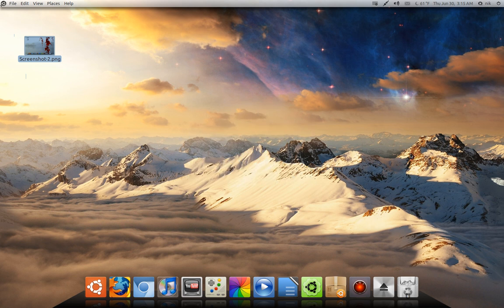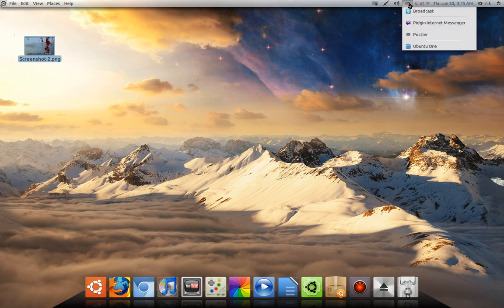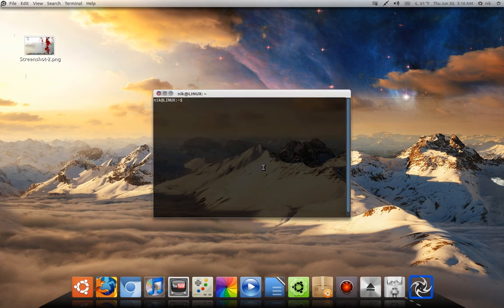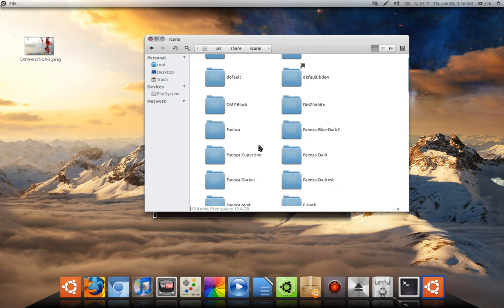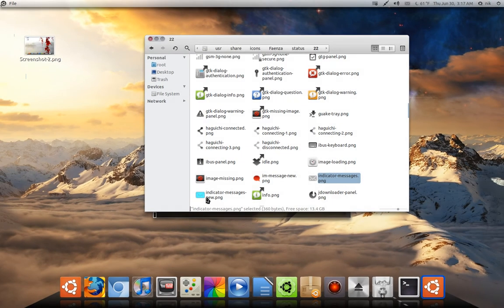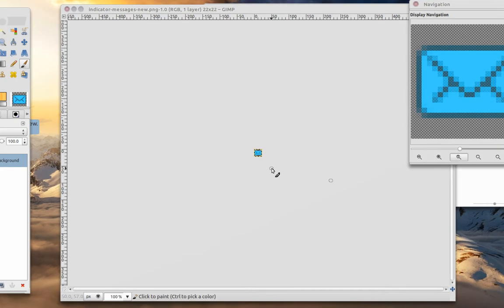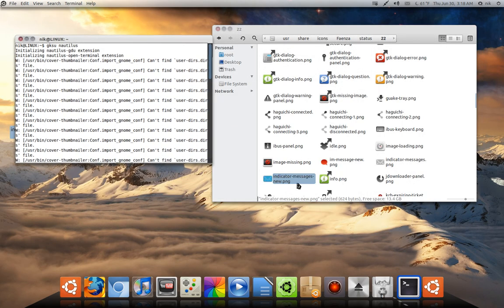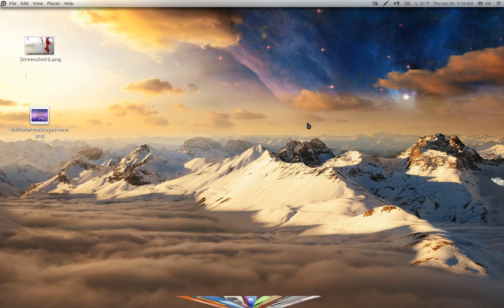change "new mail indicator color" ubuntu classic/unity 11.04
gksu nautilus

look in your file system under usr/share/icons find the the icon set you like to change go to /status/22 find "indicator-messages-new.png" drag it out to the desktop and open it with gimp,when done save as "indicator-messages-new.png" and delete the old one then move the new one back into the same folder. if you icons are not in the file system look in the .icons folder in your home folder by pressing ctrl+h